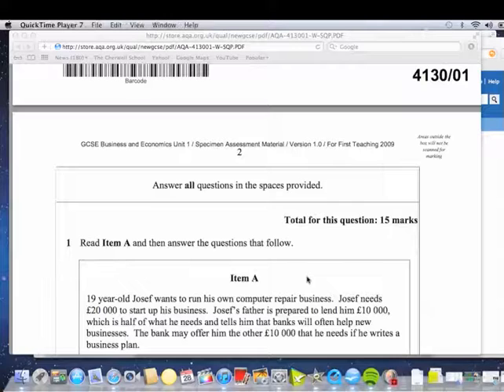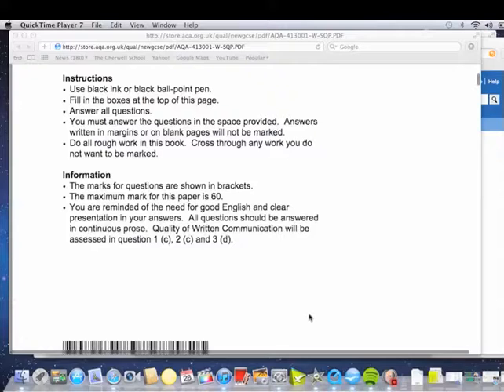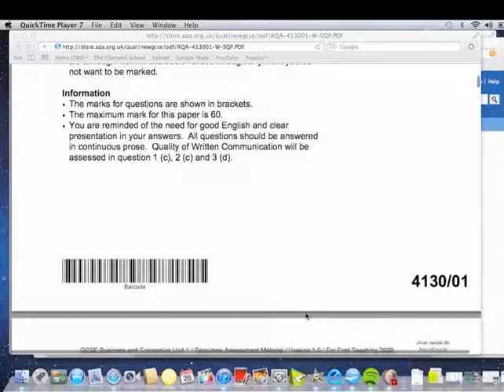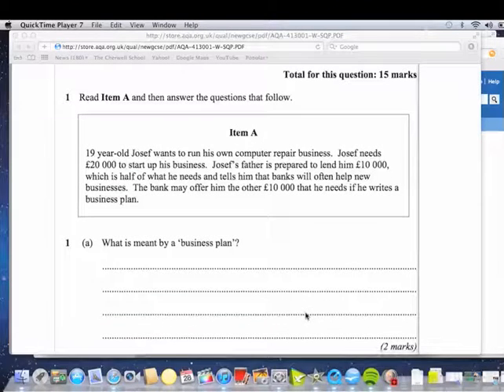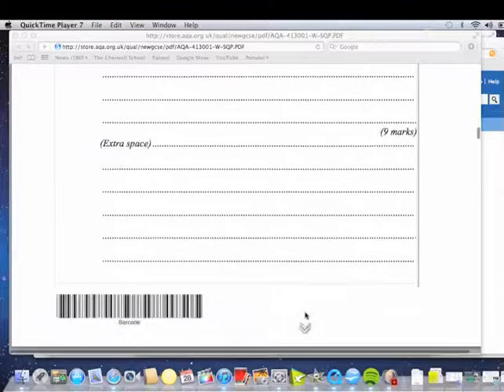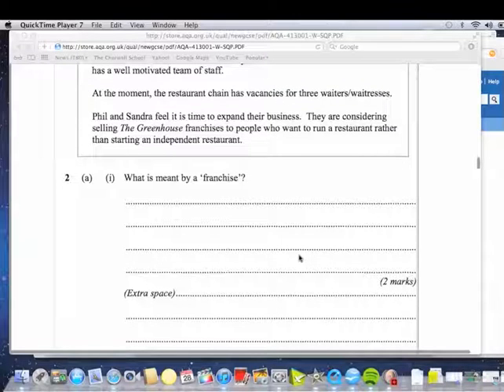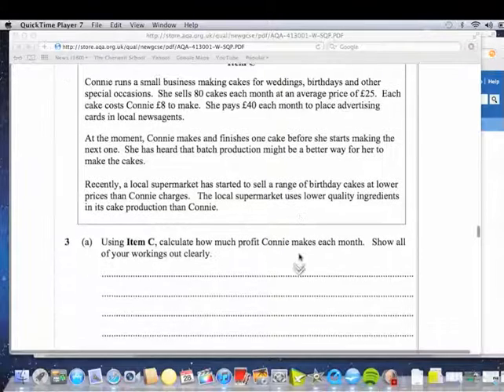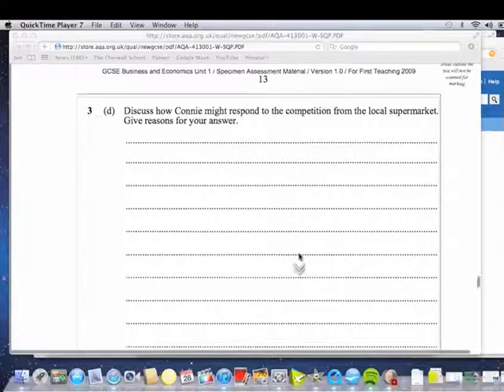GCSE Business Studies Revision - Unit 1 Talkthrough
A talkthrough revision guide to the AQA GCSE Business Studies Unit paper.